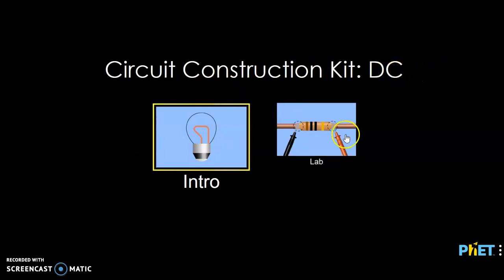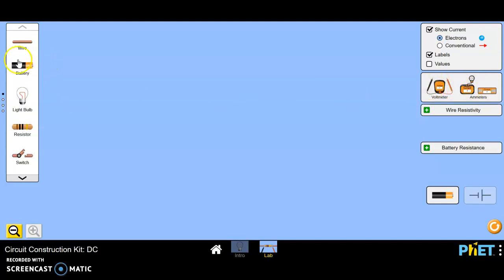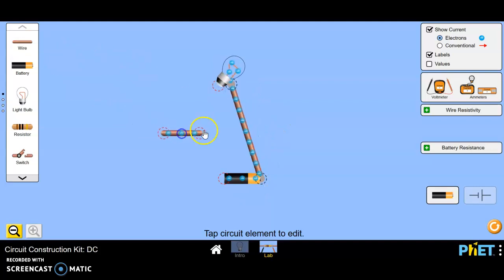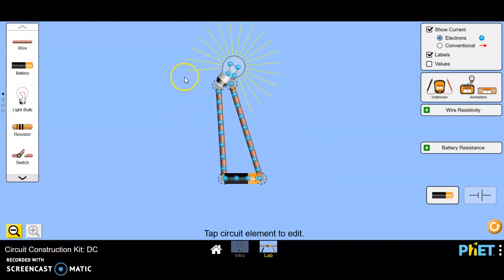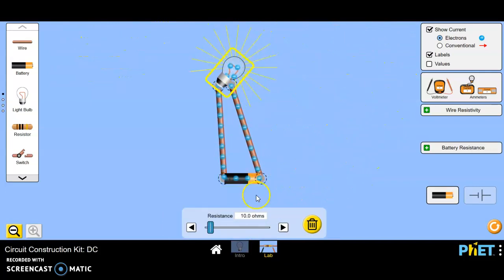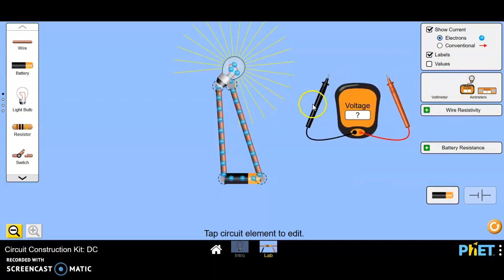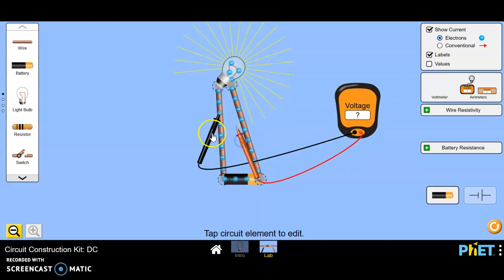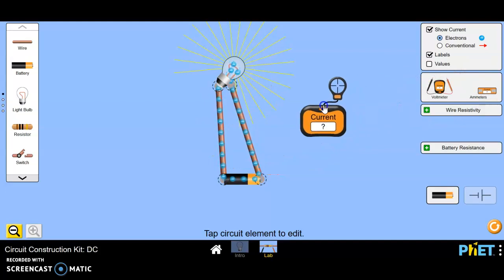Circuit Lab Intro